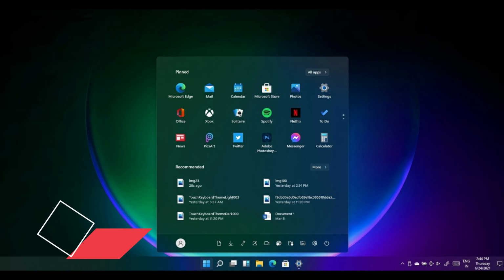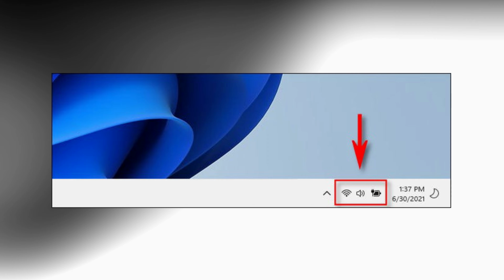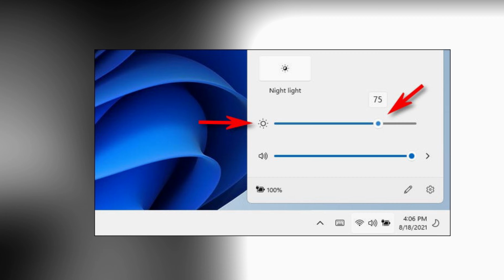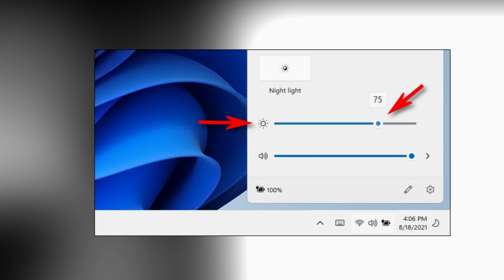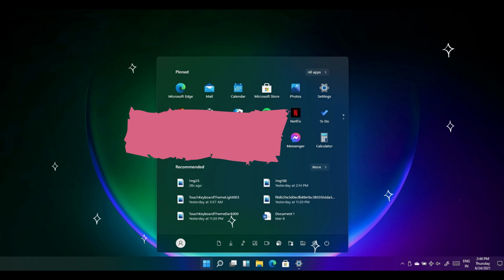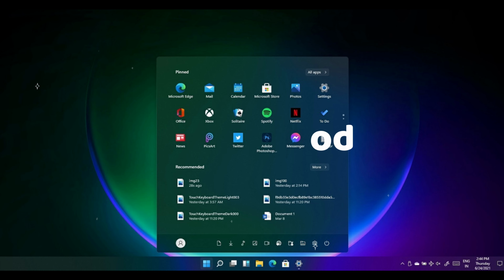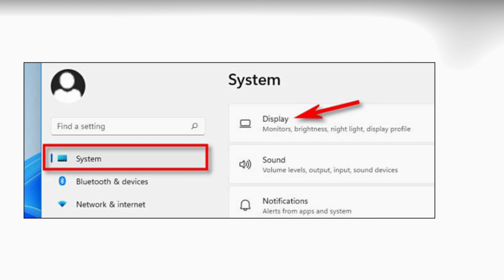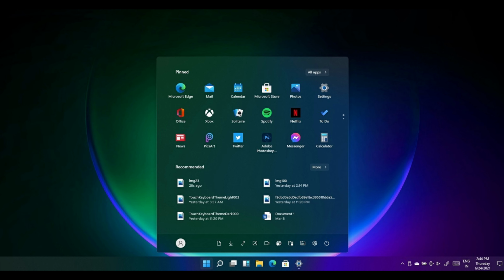How to Change Your Screen Brightness on Windows 11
How to Convert a Microsoft Word Document to a PDF